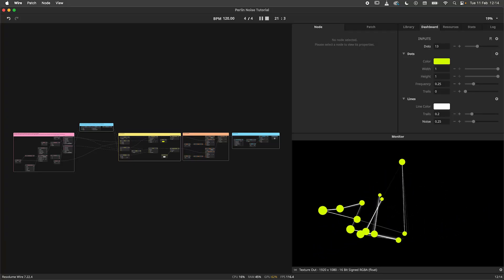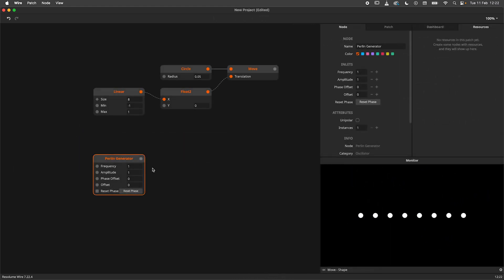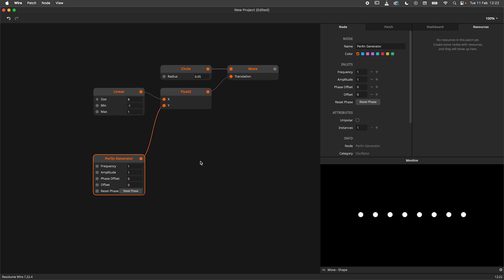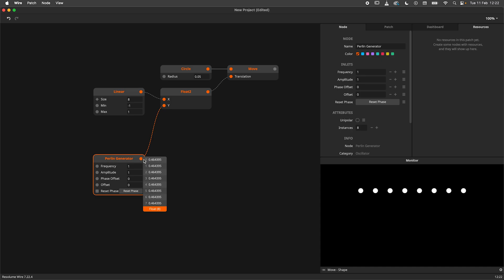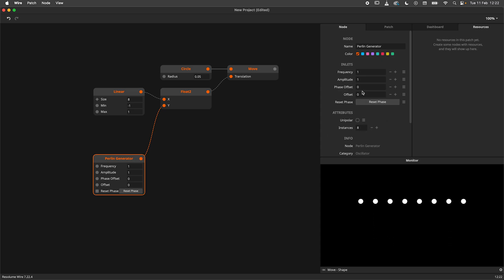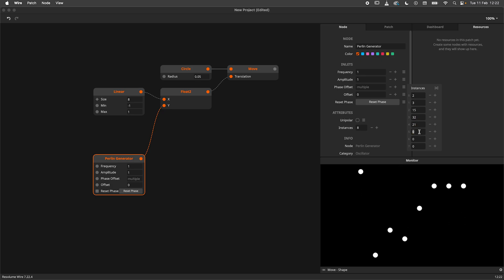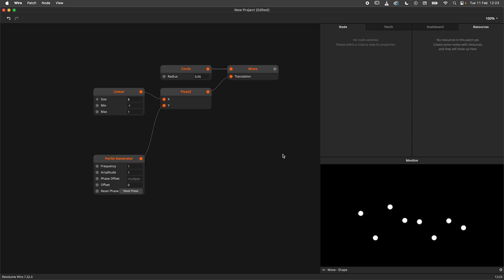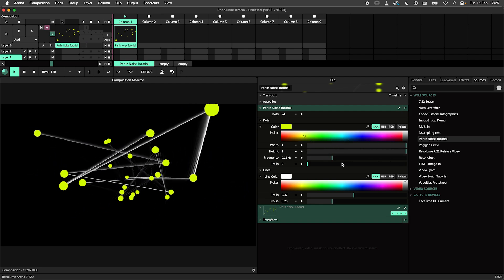Resolume Wire Tutorial - Perlin Generator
In this short tutorial we're having a look at the Perlin Generator node and how to create multiple streams of smoothed random data from it.